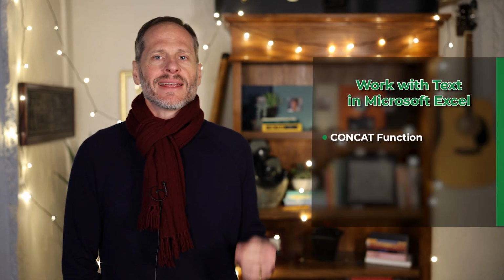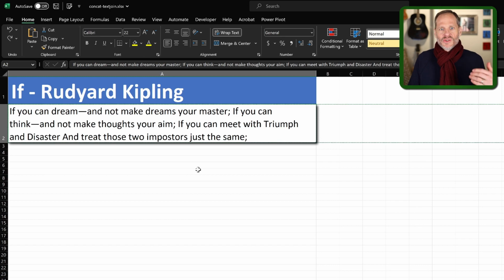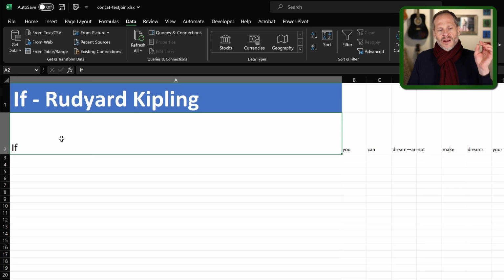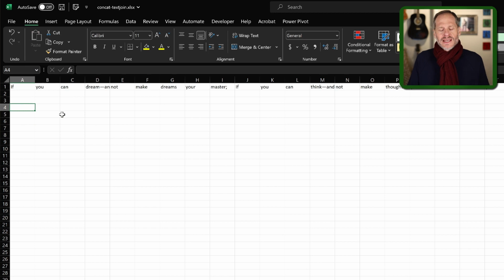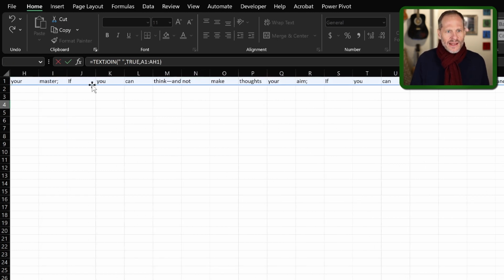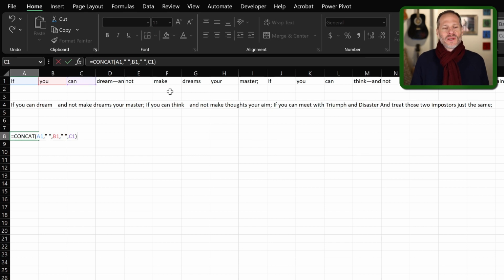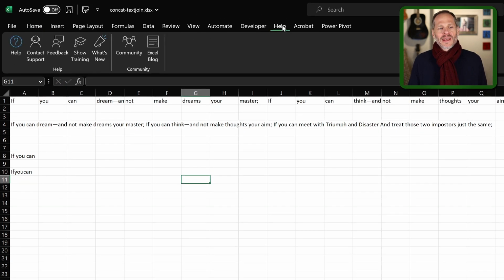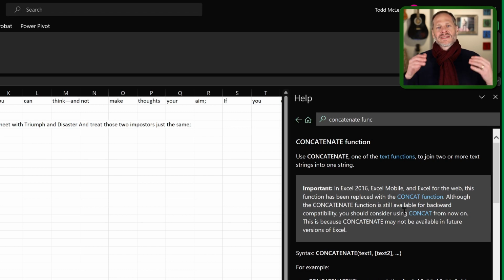Excel ✅ Concat, ✅ TextJoin, ⛔ Concatenate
400,000+ individuals have taken my courses ✅ join us and learn Excel quickly

In this excel tutorial video, you will learn how to use two powerful text functions in Microsoft Excel: Concat and TextJoin. These functions allow you to easily combine text from multiple cells into one cell. The Concat function is a newer alternative to the older Concatenate function. You will see how to use Concat to join text from multiple cells, and insert separators between the text. You will also see how to use TextJoin, which is even more versatile. This function allows you to join text with specific delimiters, such as commas, semicolons, or any other character you choose. We will show you how to use TextJoin to merge text. Important to note: Microsoft no longer recommends using the Concatenate function. So, if you want to take advantage of the latest features and best practices, be sure to watch this video and learn how to use these functions in your Excel spreadsheets.

00:00 Excel Concat, Textjoin, Concatenate introduction
00:20 using "text to columns" to separate text
01:33 try this workbook for yourself online!
01:51 join text in excel with textjoin
02:36 combine text excel - concat function
03:35 important documentation
04:15 POKER IN EXCEL!